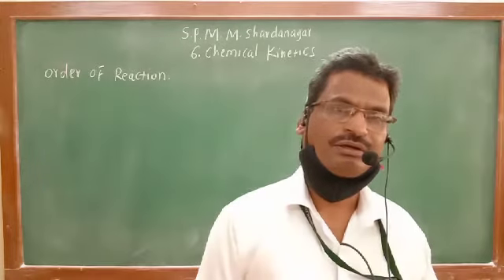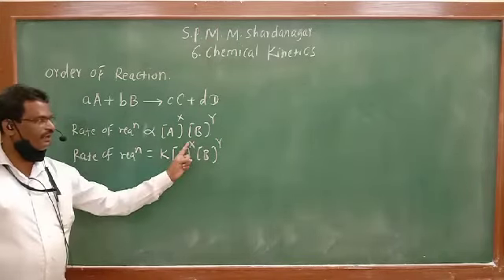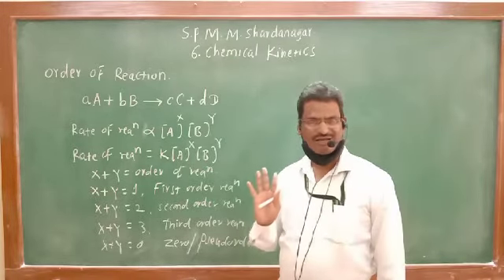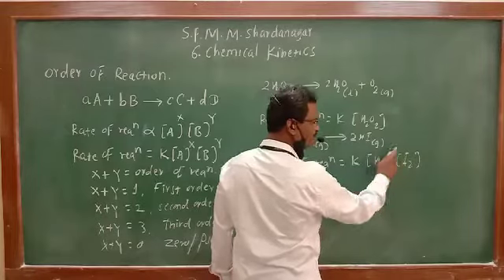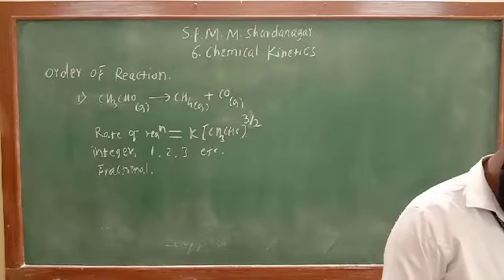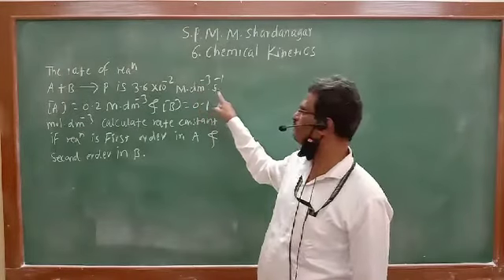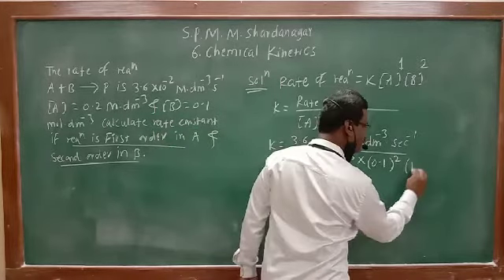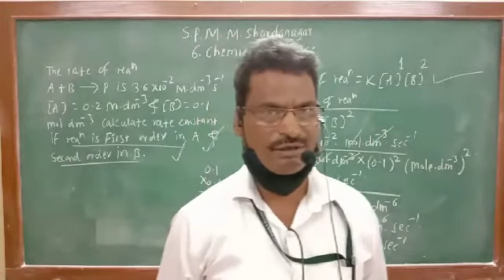chemical kinetics Class video 3